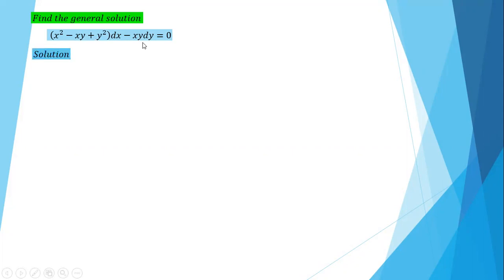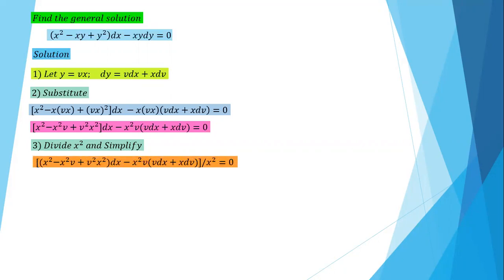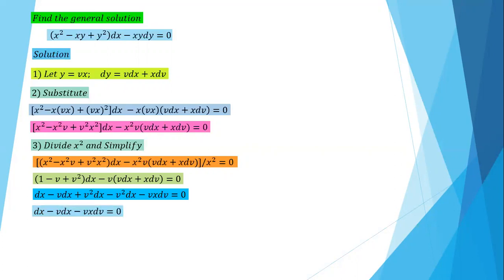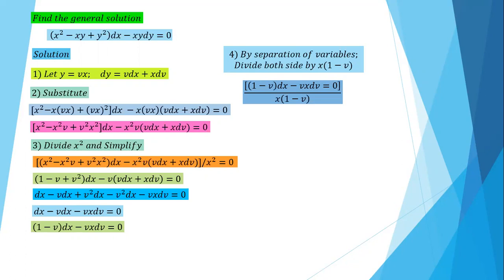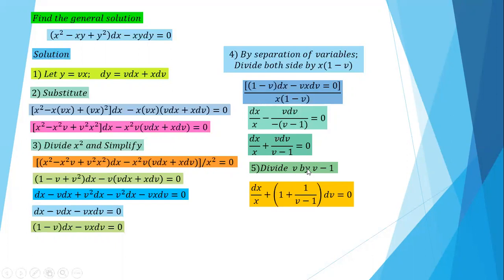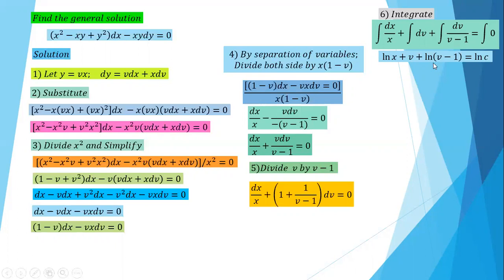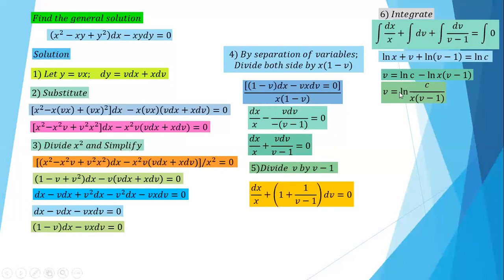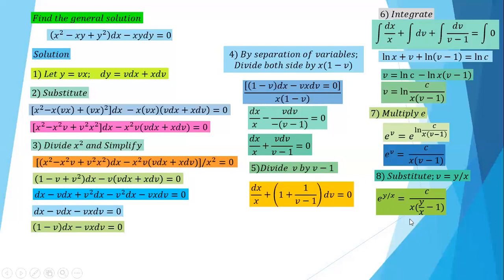Differential Equation of Order One with Homogeneous Coefficient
Differential Equation of Order One with Homogeneous Coefficient (Solved Problems)